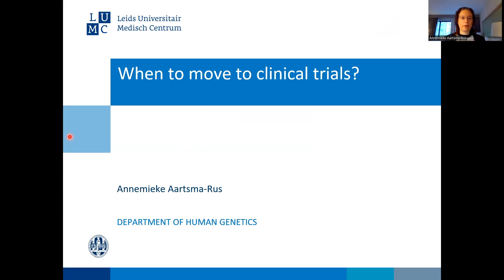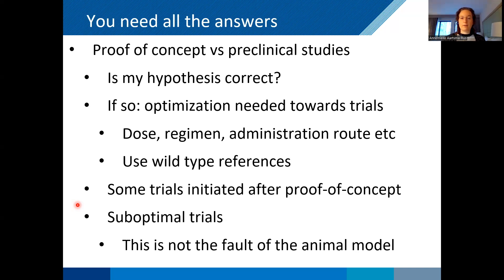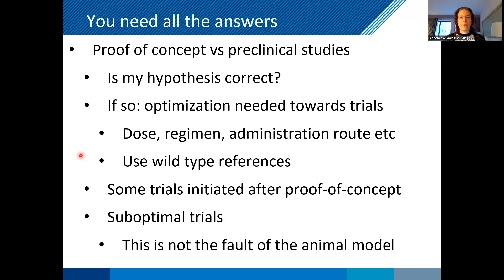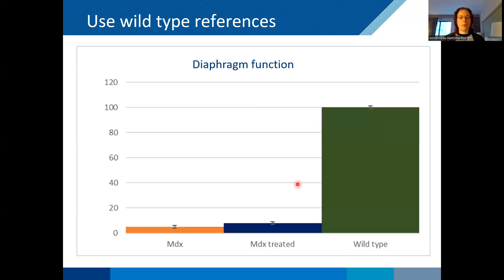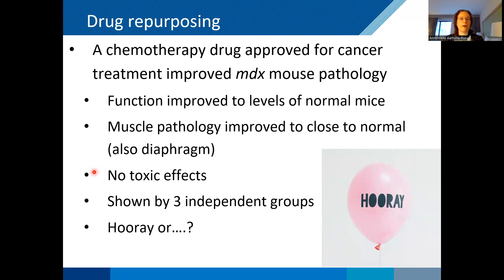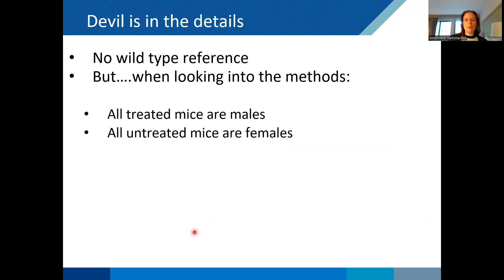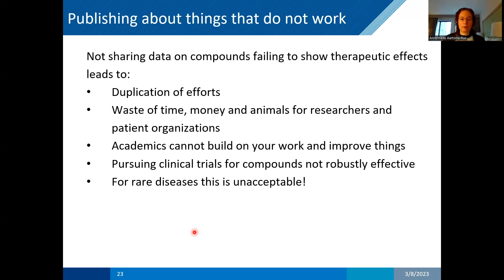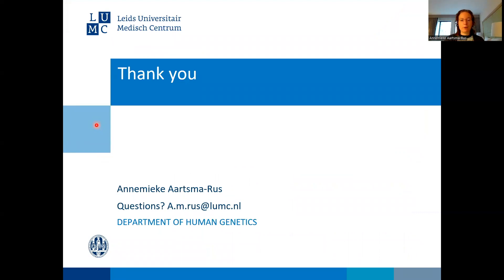IMT Use Case: When to move to clinical trials?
In this video, Annemieke Aartsma-Rus explains the requirements and the questions that must be solved before moving to clinical trials. In addition, she provides examples of common mistakes that can be avoided during the preclinical phase.